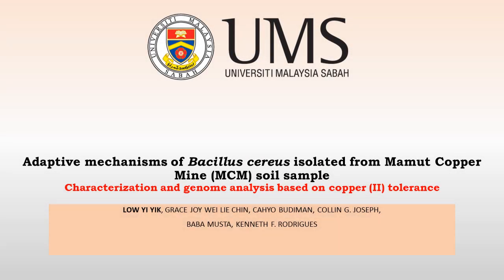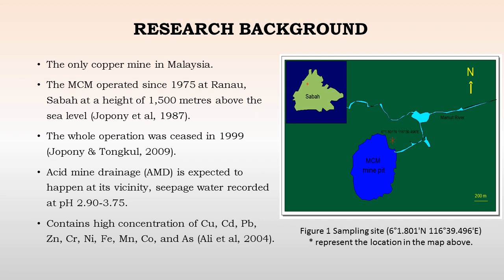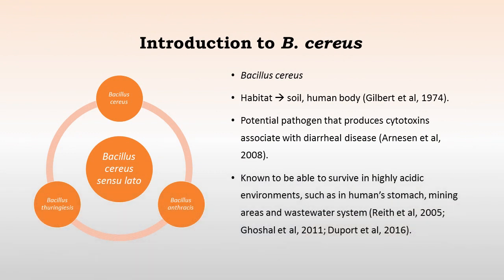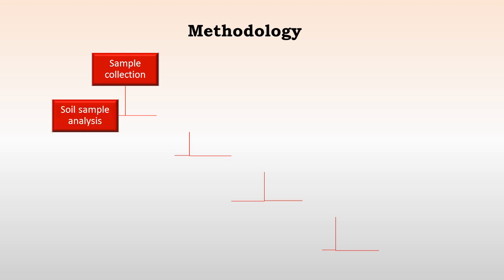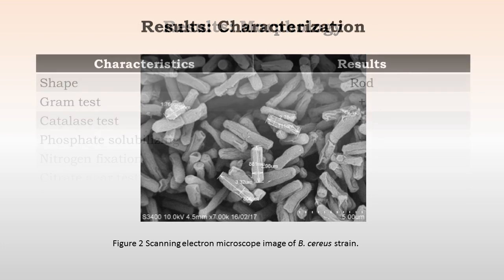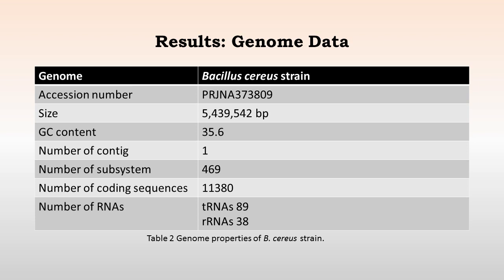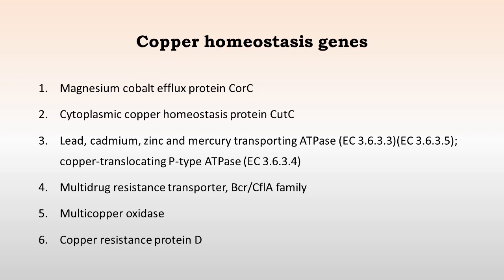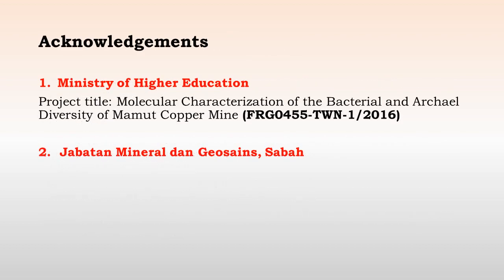Bacillus cereus: Whole Genome Sequencing Project: NCBI PRJNA373809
This presentation focuses on Bacillus cereus isolated from an Acid MIne Drainage (AMD) site in Sabah, Malaysia. The complete genome is available at the NCBI GenBank at accession number: PRJNA373809